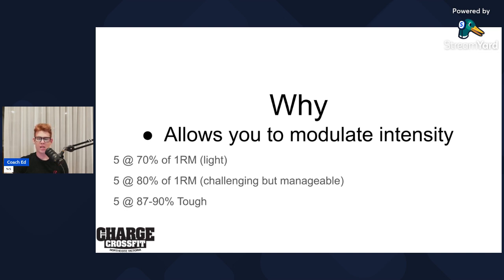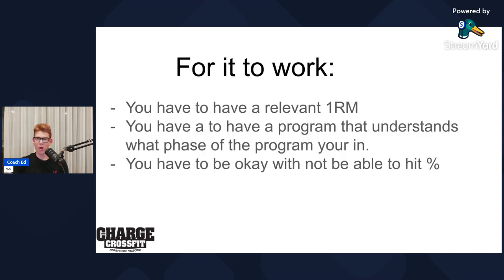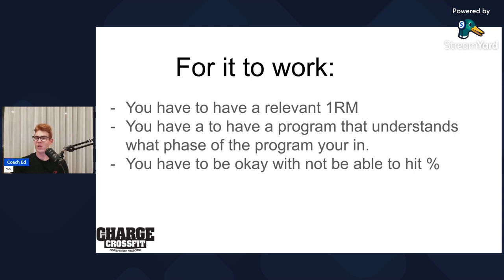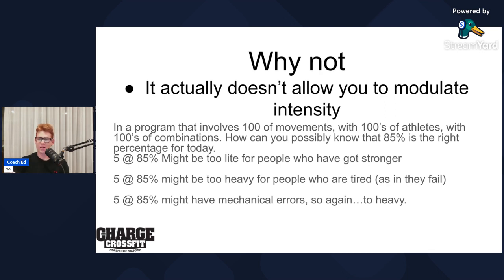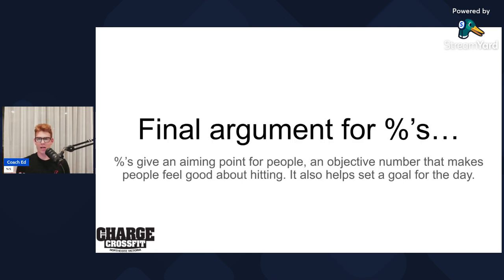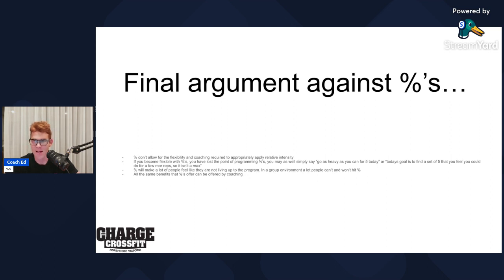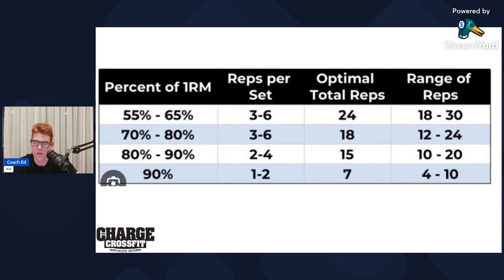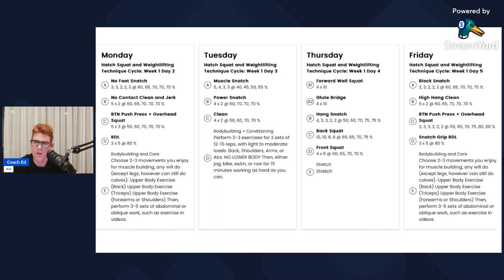Coaches Thoughts: Working with Percentages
Percentages in CrossFit, let's talk about them!